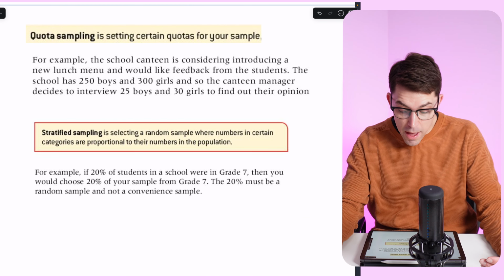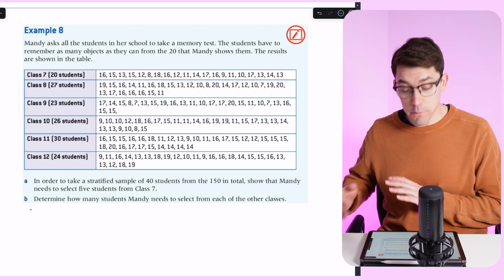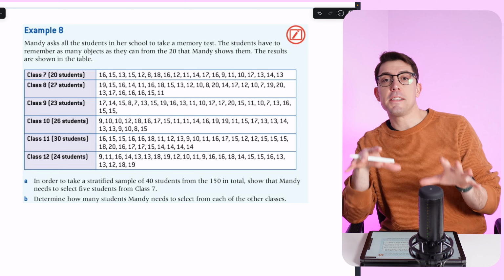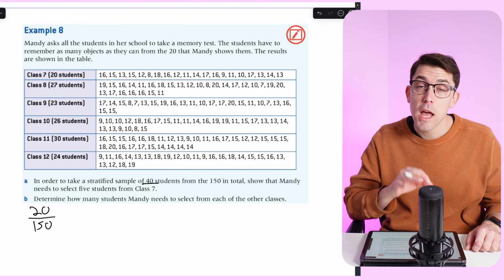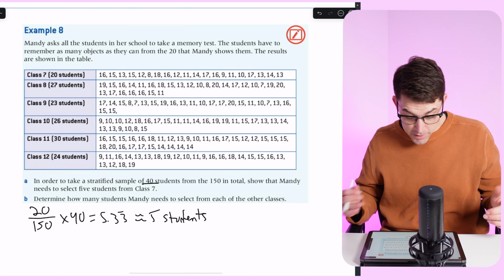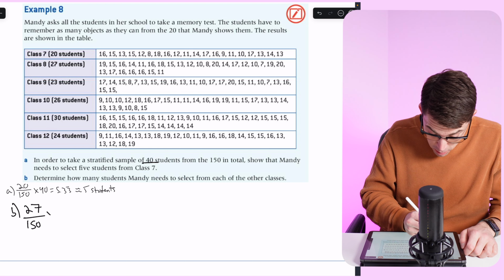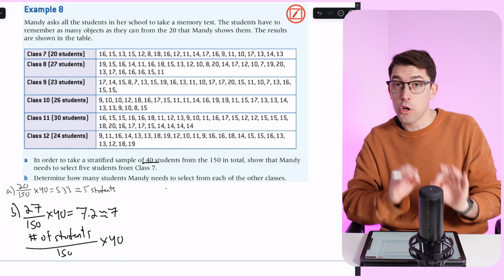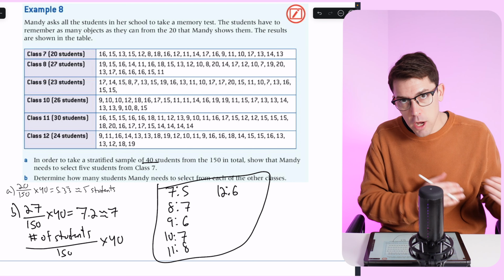Chapter 3: Stratified Sampling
Let's take a look at how to use stratified sampling in context